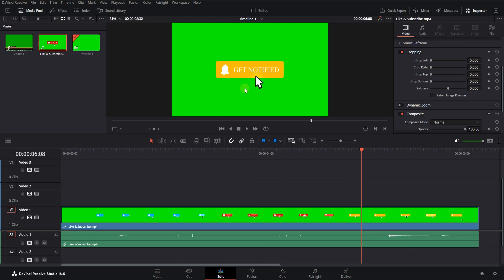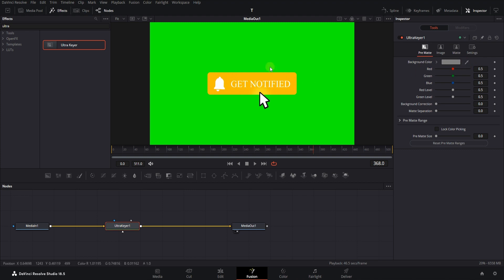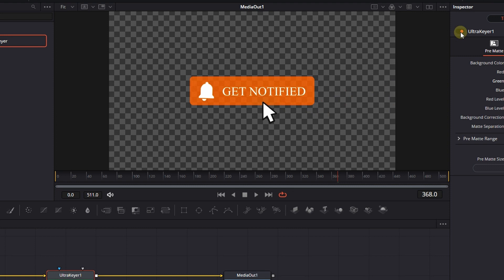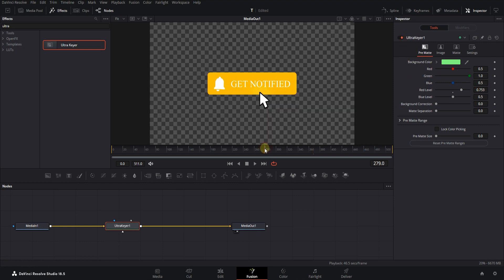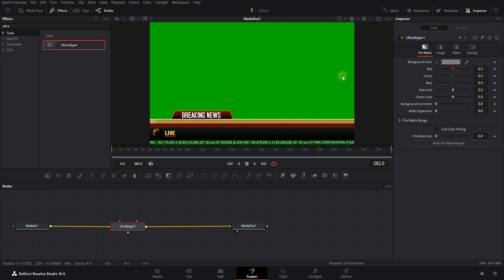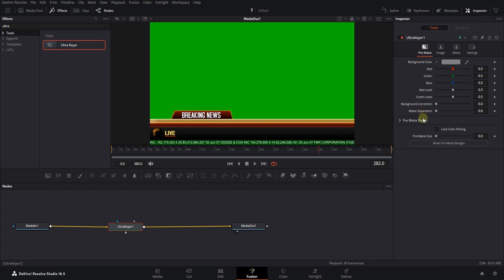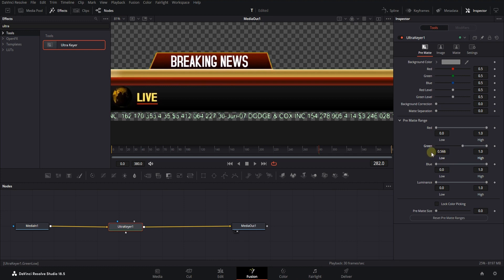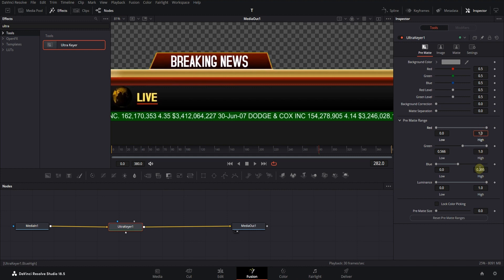How to Remove Green Screen in DaVinci Resolve ( Easy & Hard Examples )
in this video I show you how to remove green screen in DaVinci Resolve for easy and hard cases in the last version of it .

Timestamps :
0:00 Easy Green Screen
1:36  Hard Example
2:47 Please Like & Subscribe